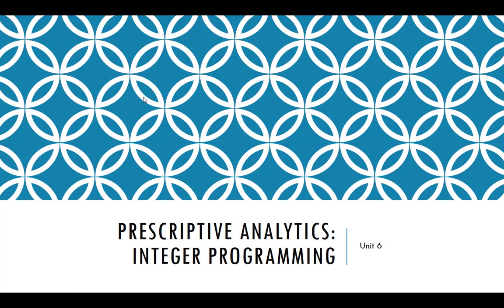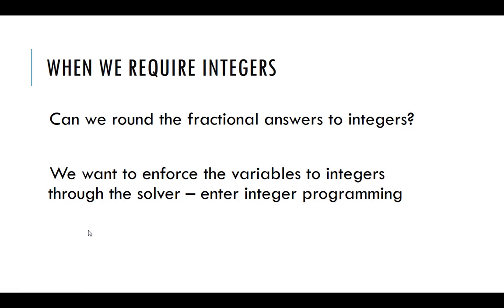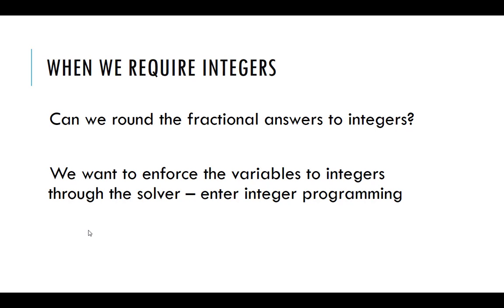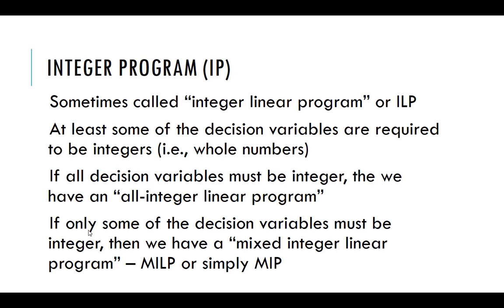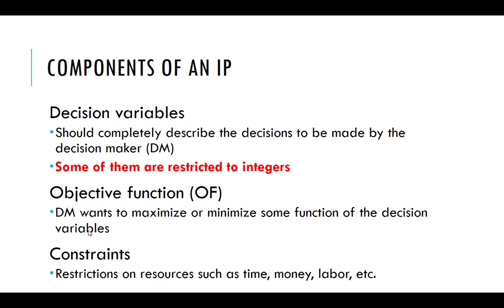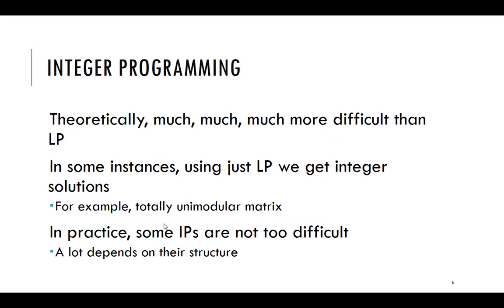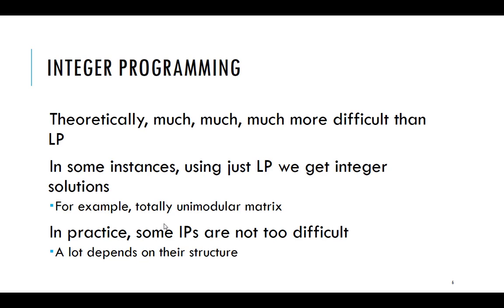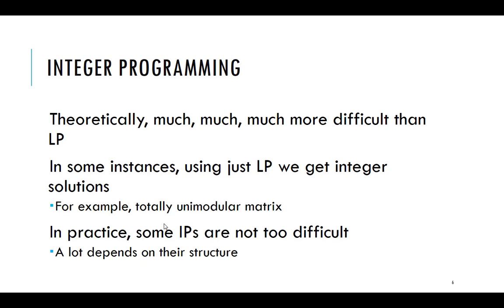Unit 6A Video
Introducing integer programming.